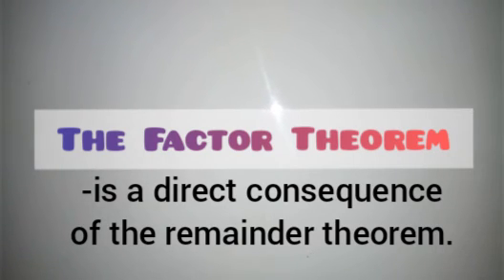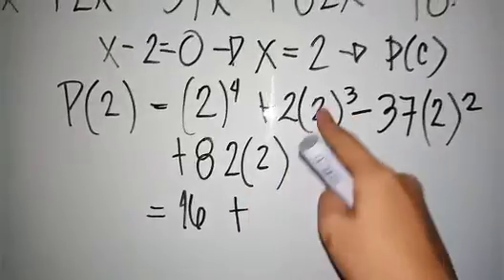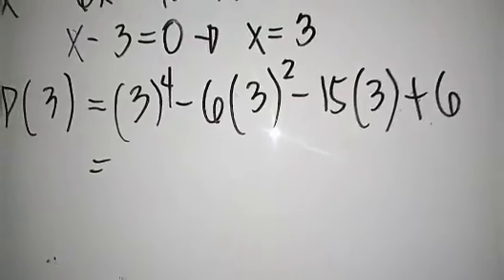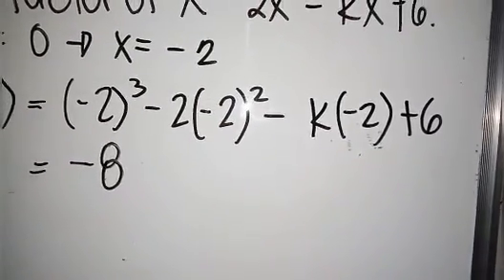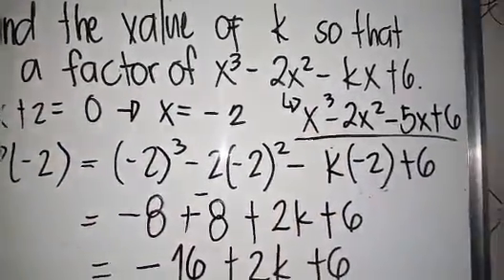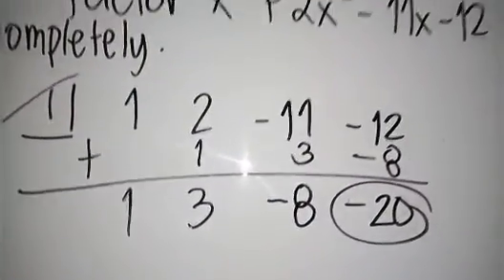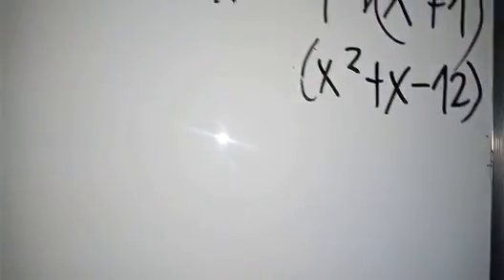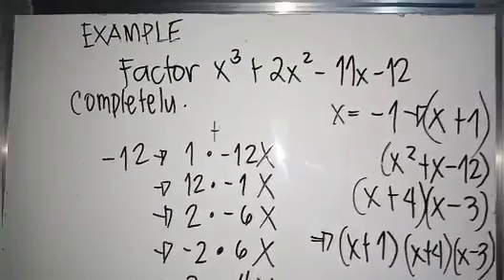The Factor Theorem